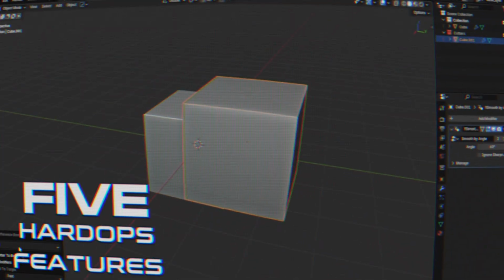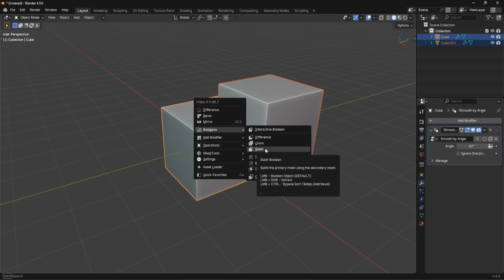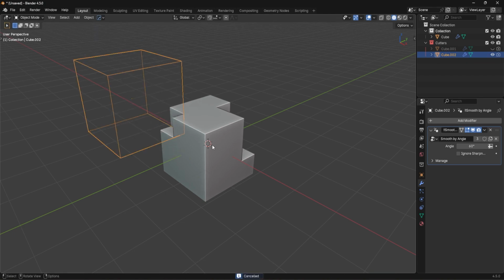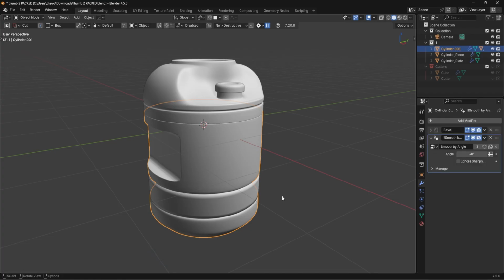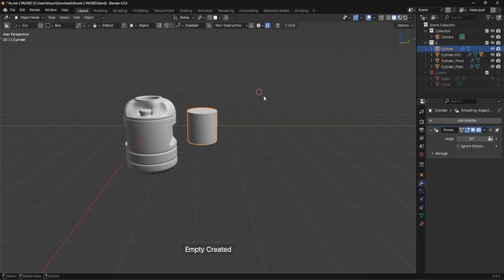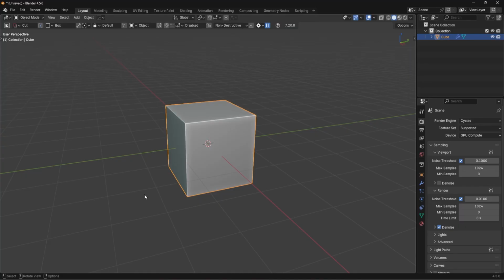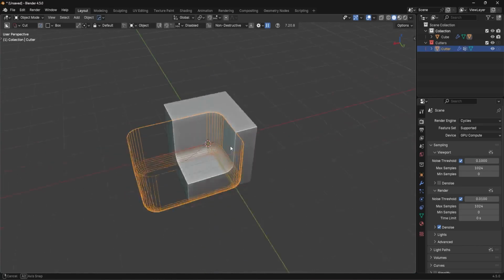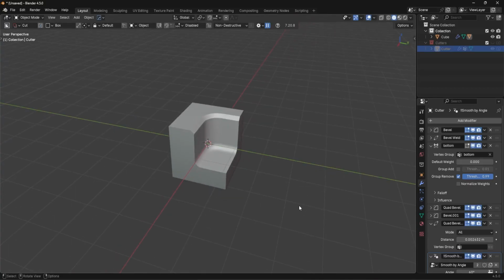5 Best Hard Ops Features We Use Every Day